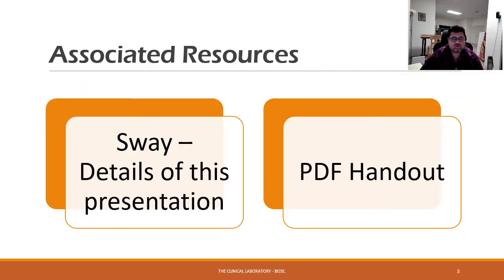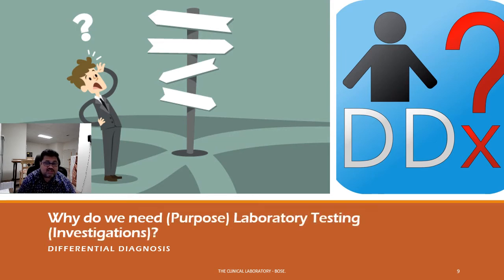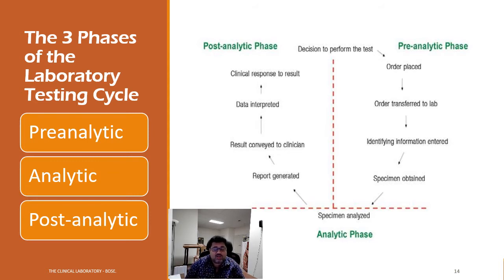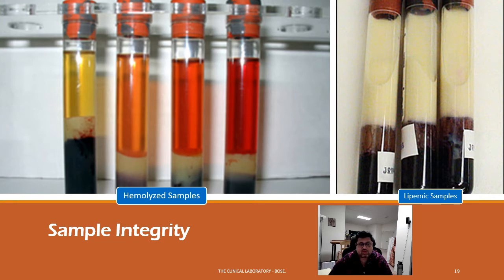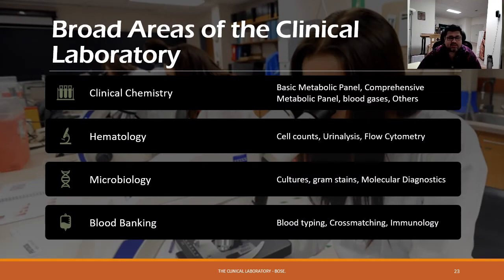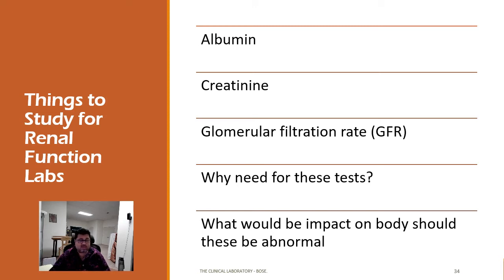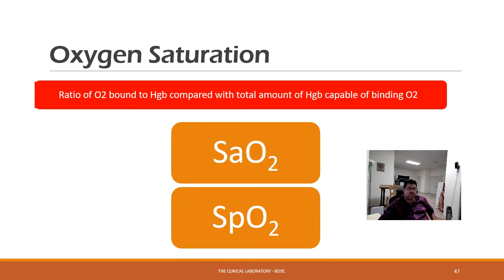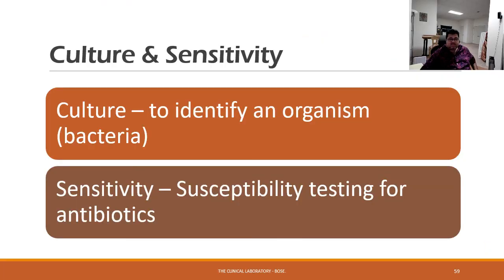Laboratory Tests and Measures for Physical Therapy Students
An introduction to Laboratory Tests & Measures for Marshall University DPT students